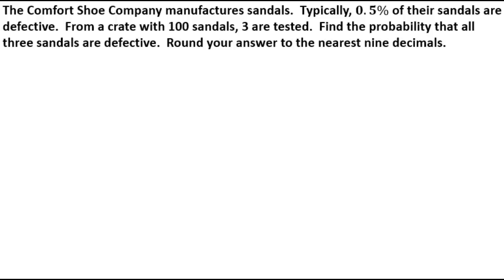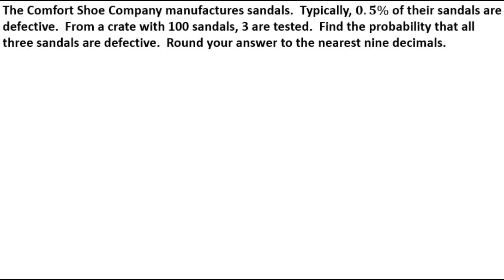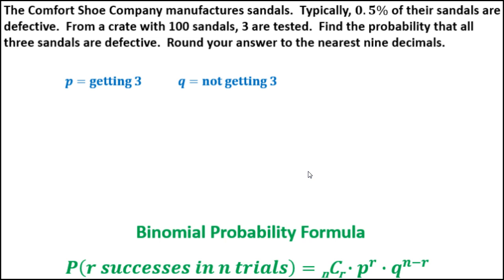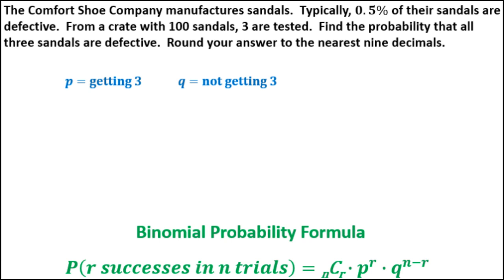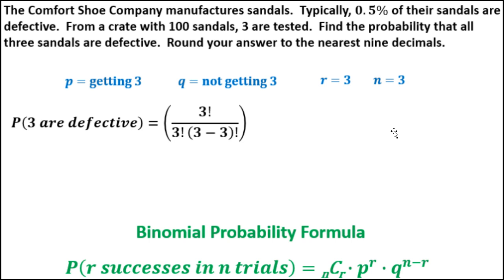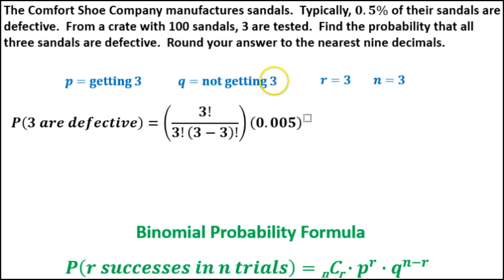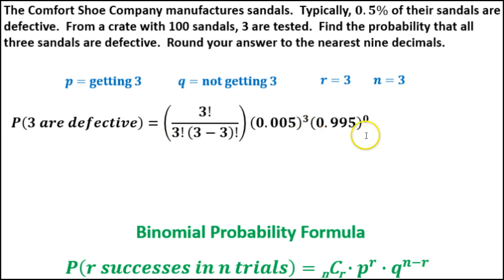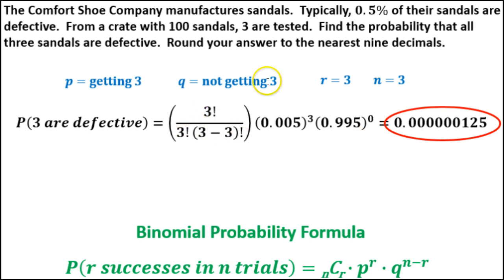10.4 Binomial probability all are defective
binomial probability